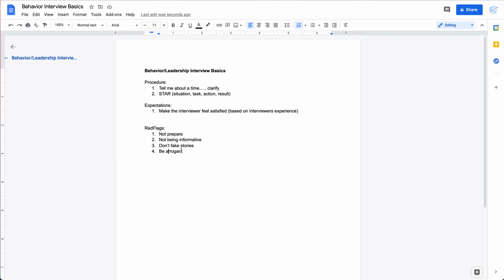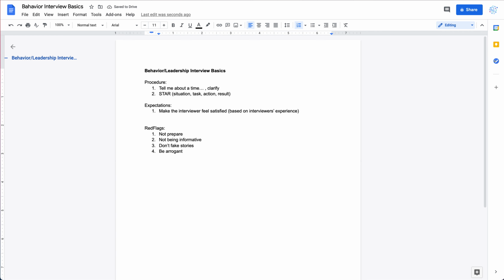Behavior/Leadership Interview Basics | Procedure & Expectations & RedFlags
This video covers the behavior or leadership interview basics (general procedure to follow, what are the interviewers' expectations and red flags we should try to avoid).